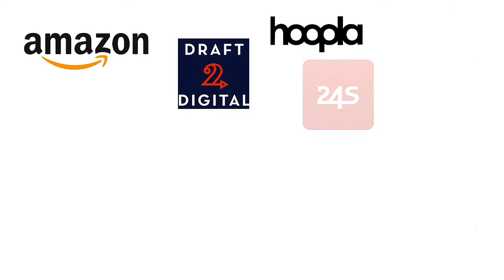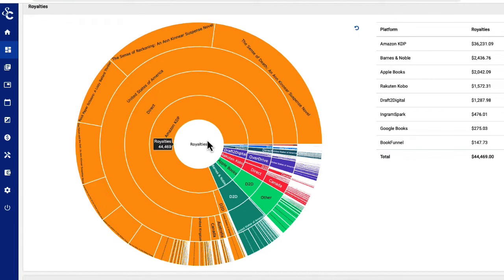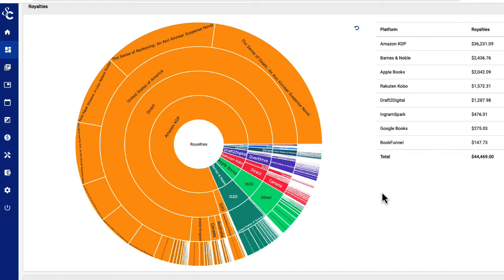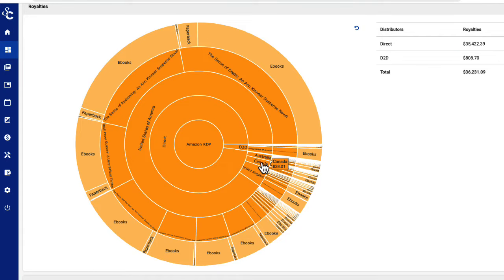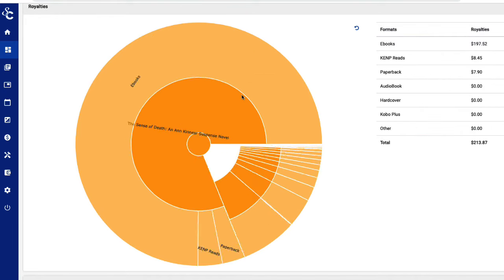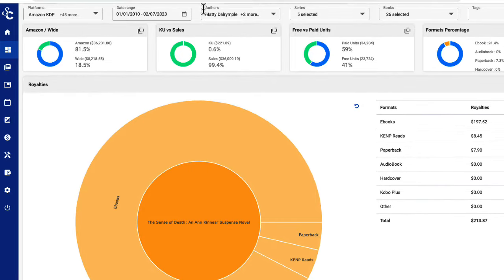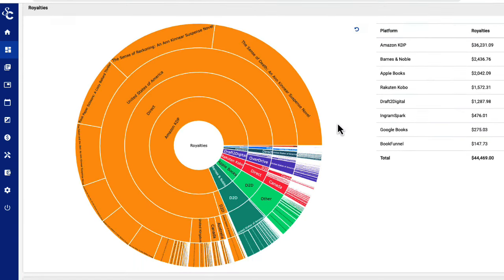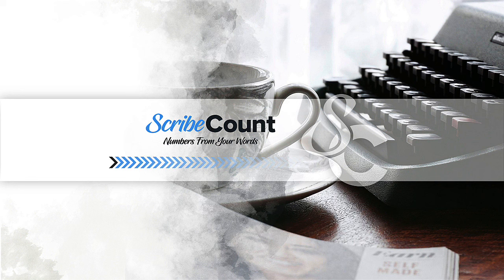Feature Tour - The Sunburst Chart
When publishing to the ever-growing number of platforms available to independent authors, the task of tracking your sales and royalties can be daunting. ScribeCount reduces the time needed to perform this task from hours to seconds and allows you to see the results all in one interactive graphic.

Our sunburst allows you to see your entire library in one interactive chart. The colors of the slices reflect the platform they represent: Amazon in yellow, Barnes and Noble in green, Kobo in red and so on. The inner ring is divided by platform and the royalty numbers that correspond are on the right. You can see your numbers there or just hover over the ring in the chart itself. The figures provided are in the currency you've selected in your General Settings page.

Each item in the inner three rings is interactive. If you wish to see only Amazon sales in your Sunburst, simply click on that section of the ring and the chart will adjust to show only Amazon.

To reset the view, click in the middle of the chart, or use the reset button in the upper right corner. You'll notice that as you adjust your chart, the numbers on the right adjust along with it.

The second ring shows you what marketplace your books were sold in within that platform. For example, the United States, Canada, the UK, and Australia. To see how your library is selling in Canada, simply click on the Canada section.

You now have a graphic representation of your books selling in Canada through Amazon. To drill down even further, you can select a single book simply by clicking on it, giving you a graphic showing the sales data for just that book, in that country, on that platform. The outer ring displays the individual formats that book sold in, and those numbers are also displayed to the right of the Sunburst chart.

The default date range for this chart is month-to-date, but you can select from a variety of choices using the date range dropdown, or even input a custom range. You can also customize your Sunburst to display data from an aggregator, such as Draft2Digital or Smashwords. Check out our video on aggregators to see that in action.

And that's the ScribeCount Sunburst graphic, a quick and easy way to see how your business is doing, what platforms are performing for you, or even how a single book is selling, all in just a few clicks.